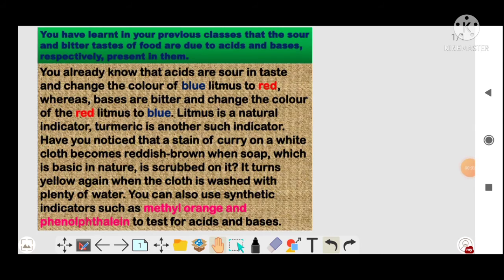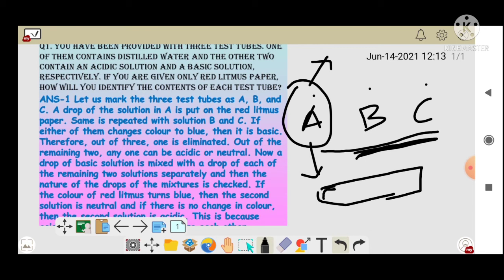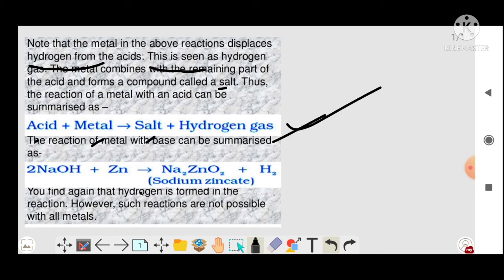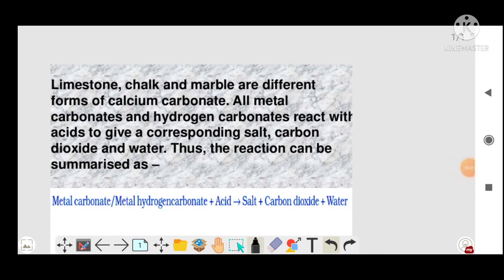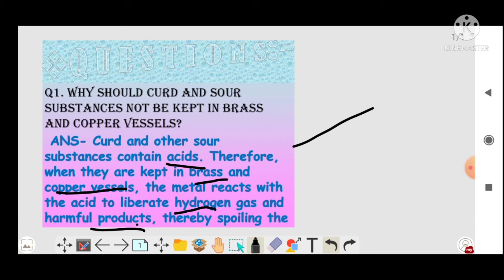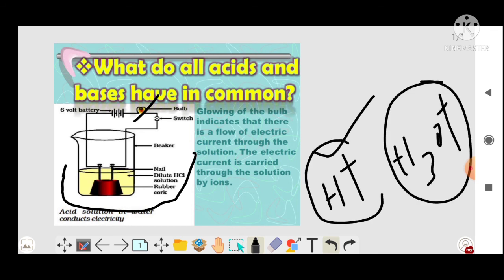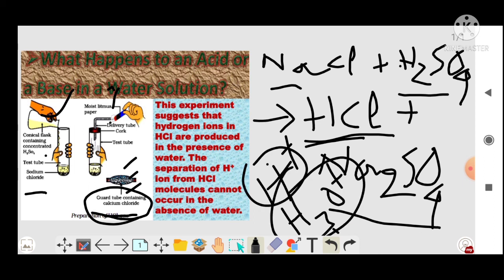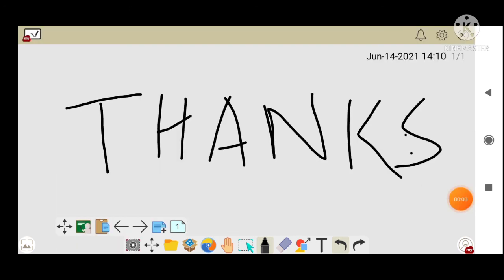Acids,Bases and Salts, Chapter 2,Class 10 th , Science, CBSE, NCERT, PART 1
Very much useful video for making concepts about chemical properties of acids,bases and salts .All the parts of this chapter have been clearly discussed